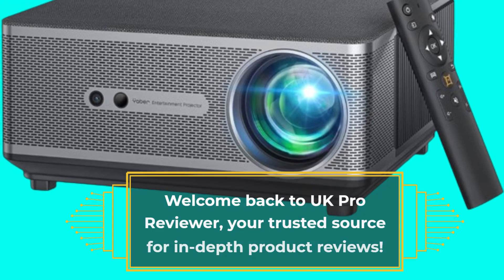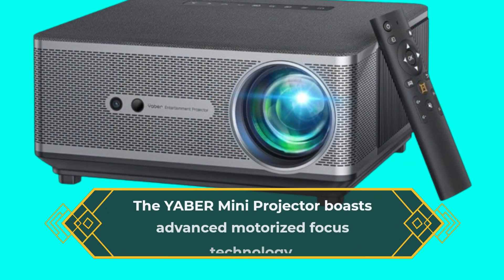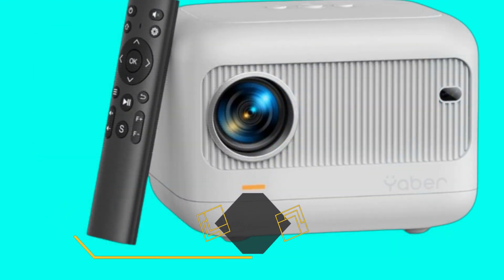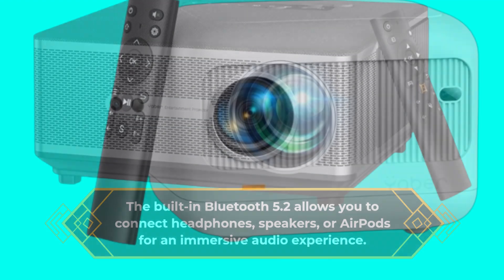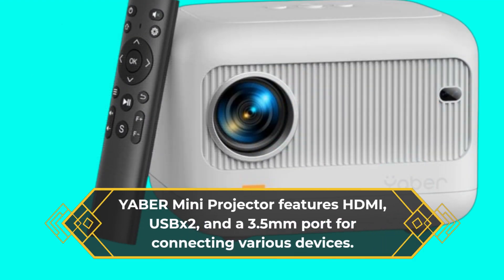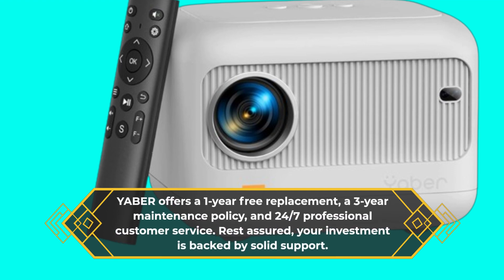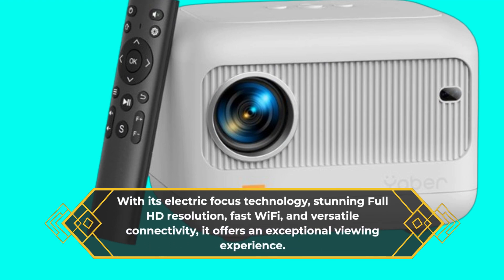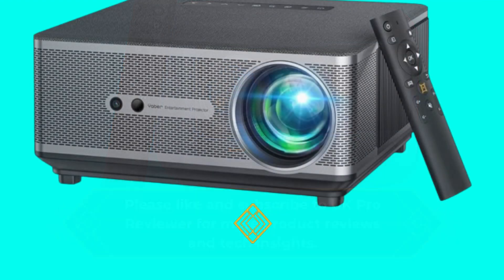📽️ Yaber Mini Projector Review: Experience Seamless Entertainment With 5G WiFi and Bluetooth 5.2! 📺📡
Amazon Product Name : Yaber Mini Projector With 5G WiFi and Bluetooth 5.2

Explore the world of portable entertainment with the YABER Mini Projector, featuring 5G WiFi and Bluetooth 5.2 capabilities. In this comprehensive review, we'll take a closer look at its design, performance, and how it enhances your movie nights and presentations. Join us as we dive into the YABER Mini Projector with 5G WiFi and Bluetooth 5.2 and discover how it can transform any space into a cinematic experience.